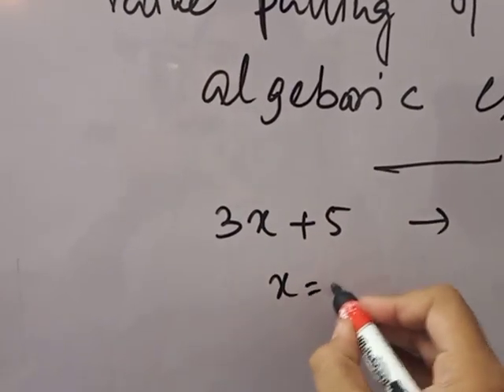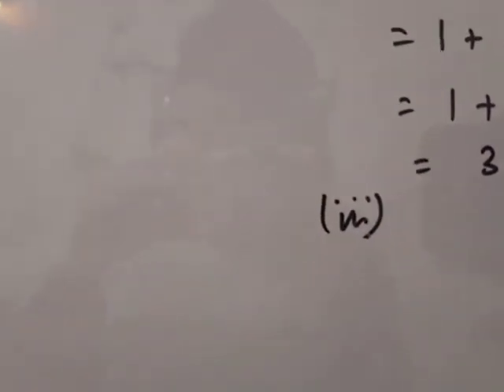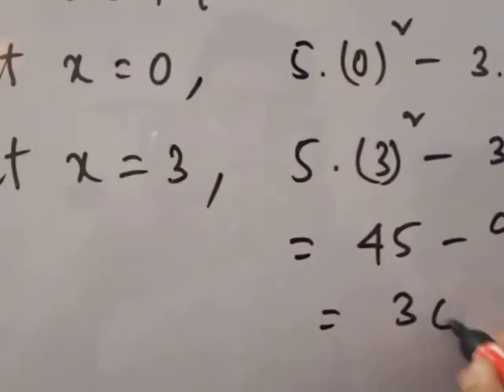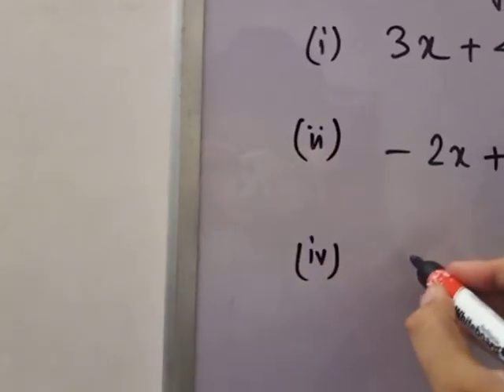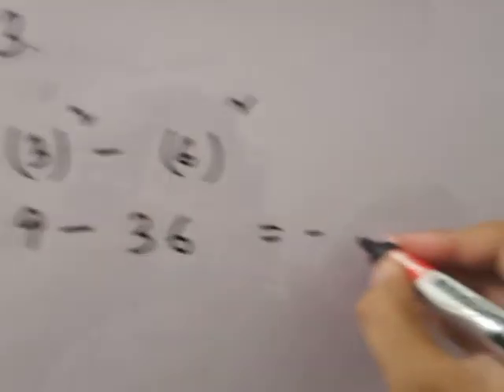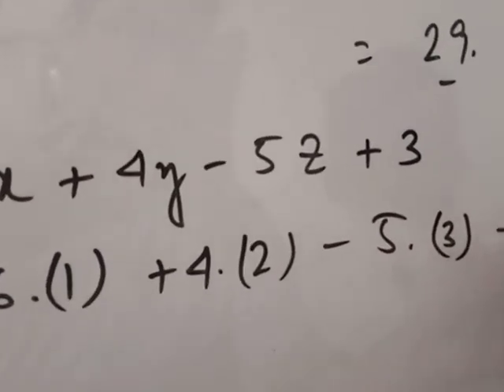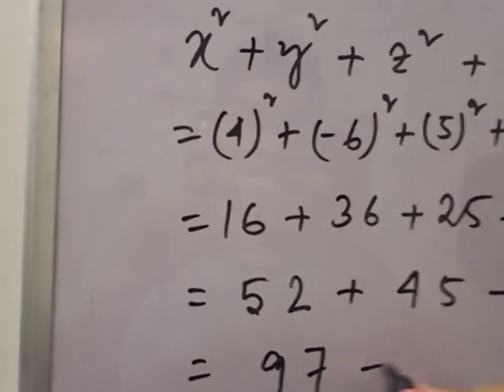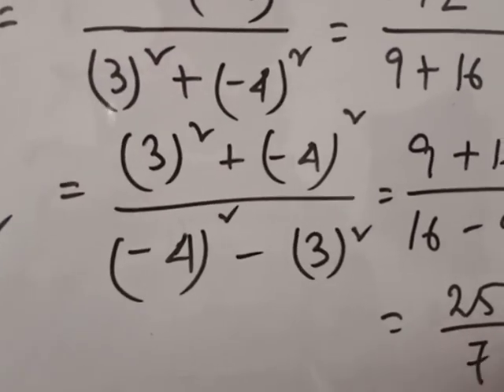Fundamental concept of Algebra- Class VI- Value putting Part- Ex. 1 B